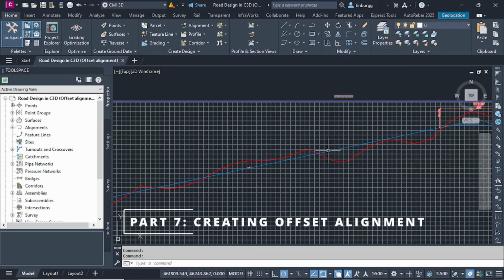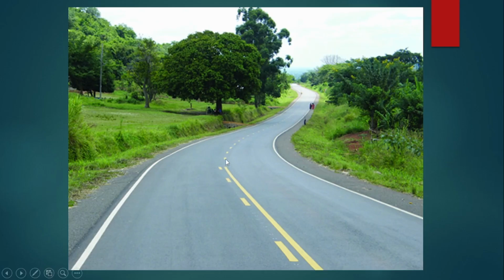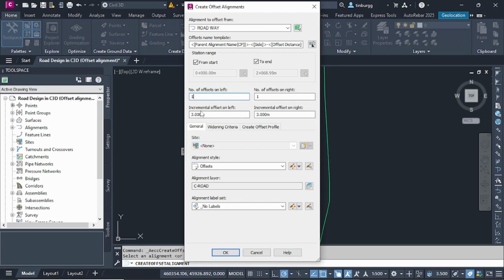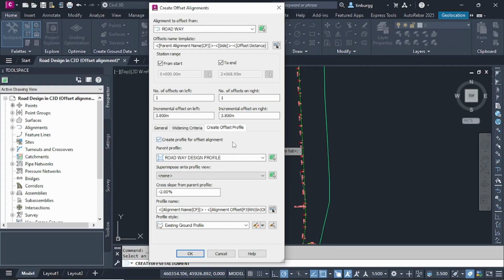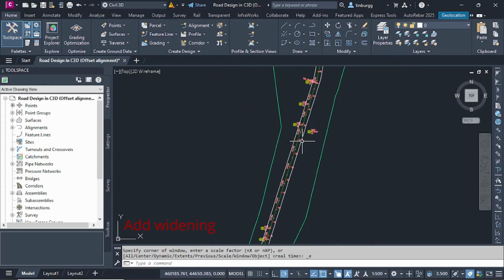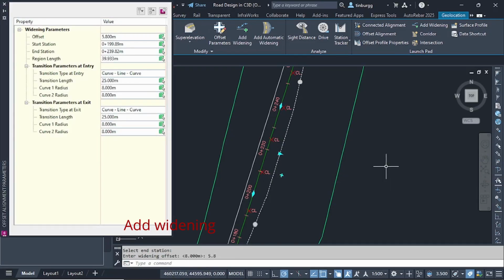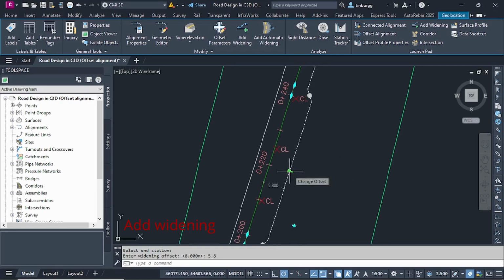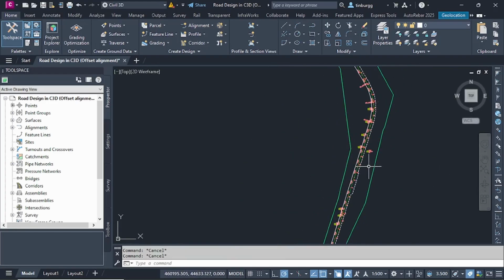Road Design in Civil 3D - Part 7: Create Offset Alignment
In this video, we’ll learn how to create offset alignments in Civil 3D, which are used for features like additional lanes, and adding widenings. You’ll see how to generate and manage offset alignments so they dynamically update when the parent alignment changes.

Offset alignments are an essential tool for building flexible road designs, and they play a big role in corridor modeling later in the workflow. This lesson is part of our Complete Road Design Project in Civil 3D for Beginners series.